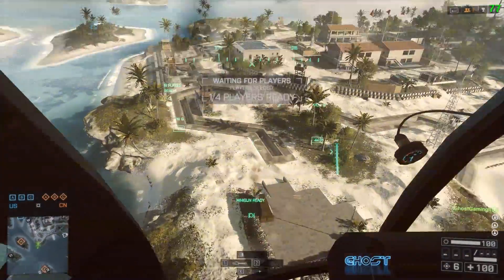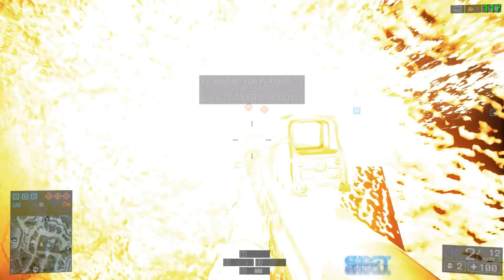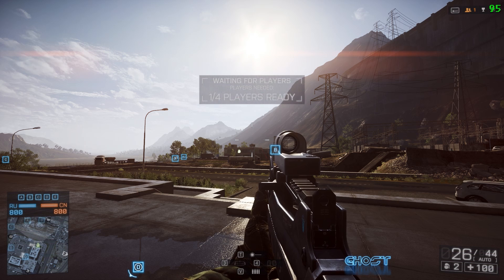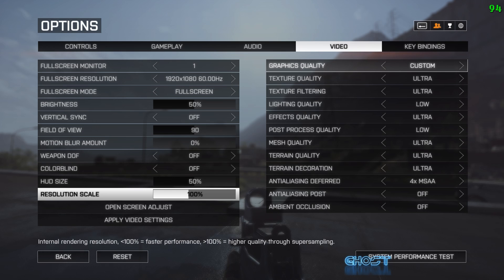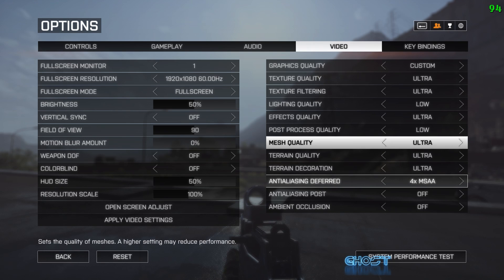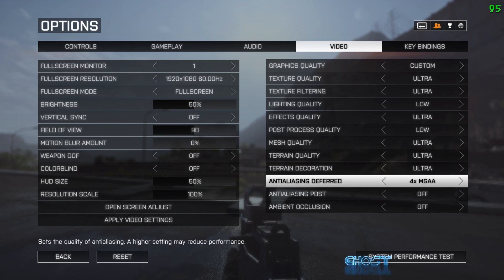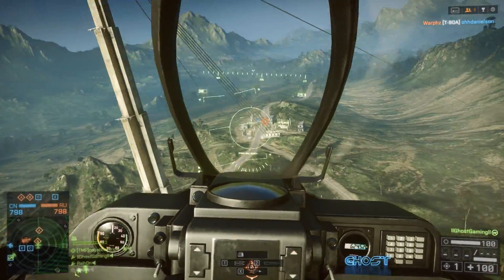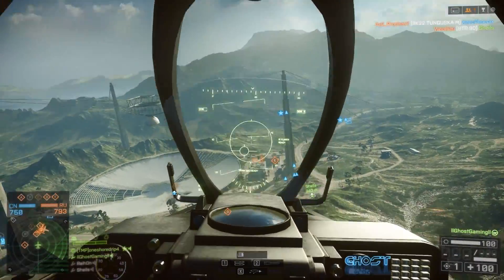Battlefield 4 - How To Get A Better Framerate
Hey guys. Today I have a guide on improving your frame-rate in BF4, this is something I've been tinkering around with since the games release so I thought I'd share my findings.